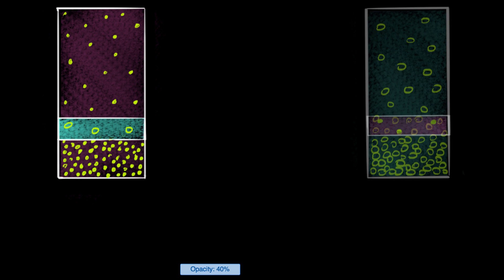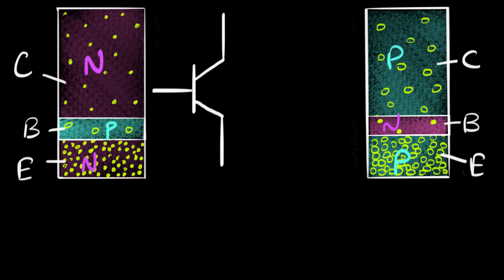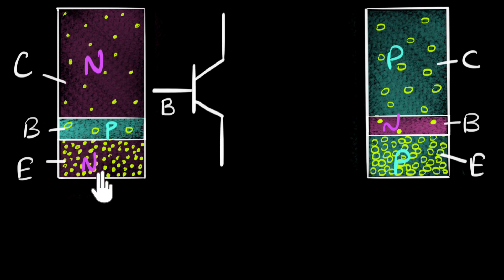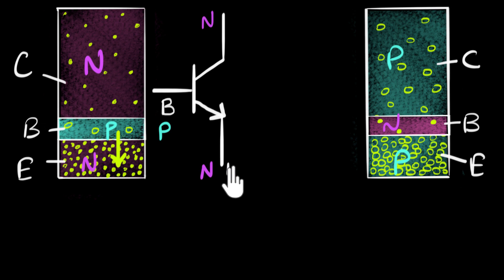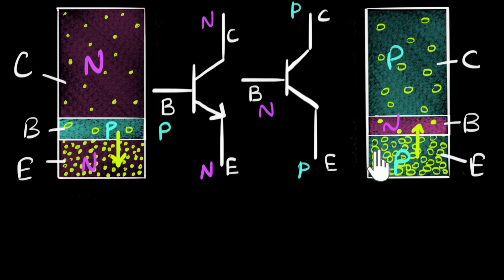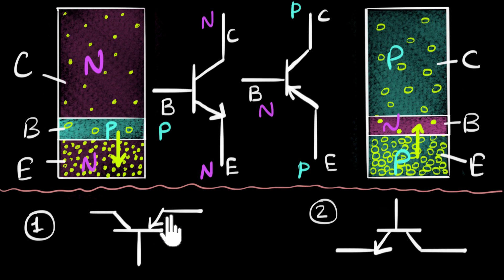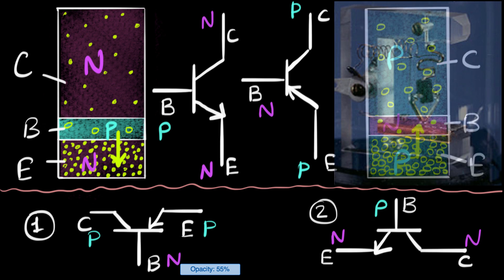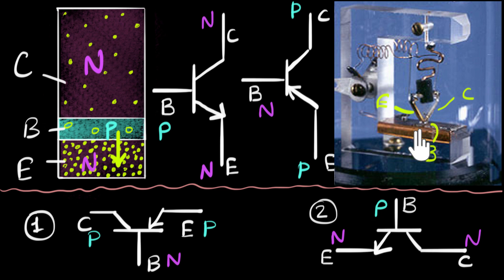Transistor symbol | Class 12 (India) | Physics | Khan Academy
Let's explore the symbol of a transistor. We will also see the motivation behind this symbol.